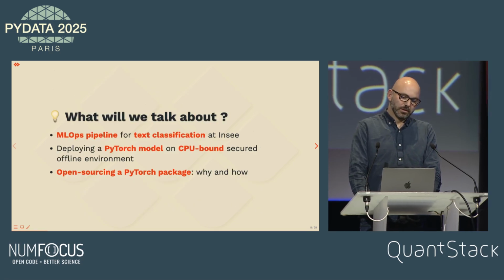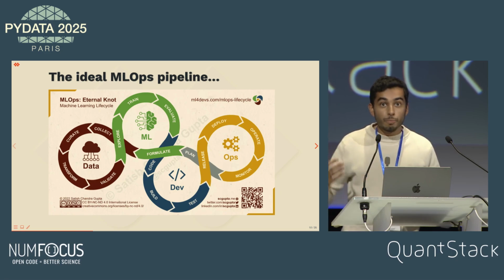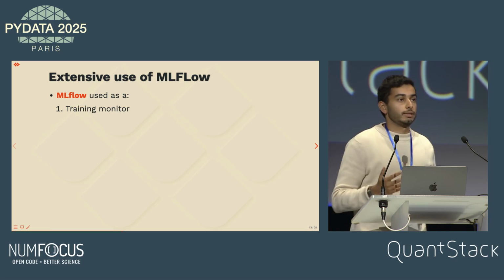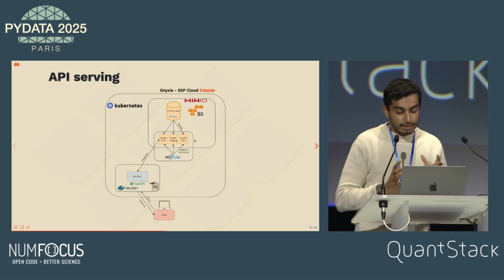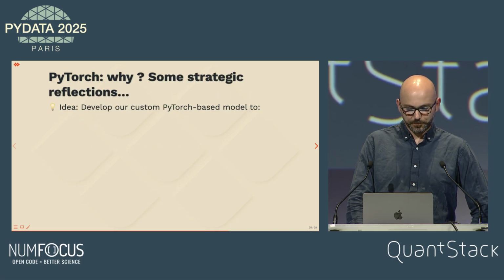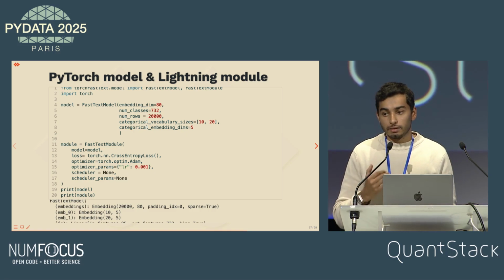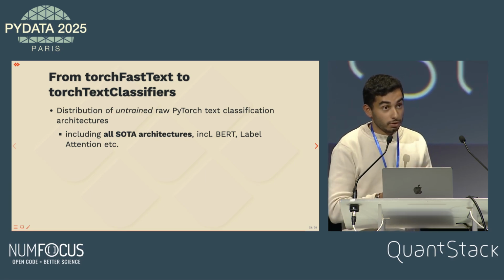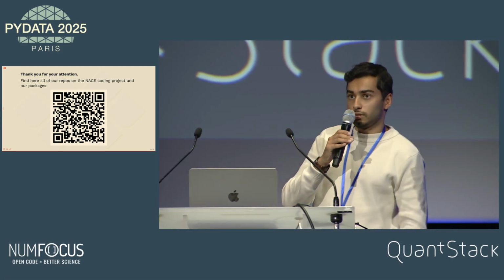Tayebjee,Couralet- torchFastText: Modernizing Text Classification at Insee with PyTorch-based models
Discover how Insee transitioned from fastText to a PyTorch-based model for text classification by developing and open-sourcing the torchFastText package. This presentation will cover the creation, deployment, and practical applications of torchFastText in modernizing automatic coding systems, benefiting Insee and other European National Statistical Institutes (NSIs).

00:00 Welcome!
00:10 Help us add time stamps or captions to this video! See the description for details.